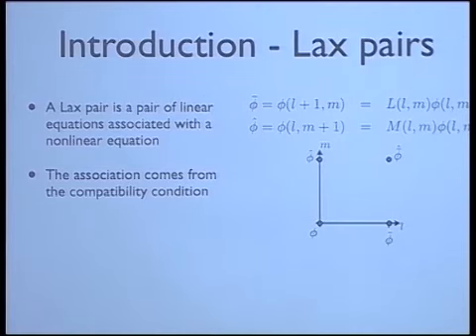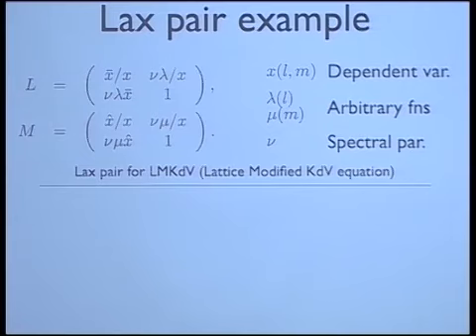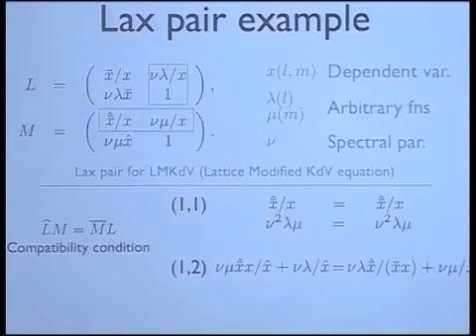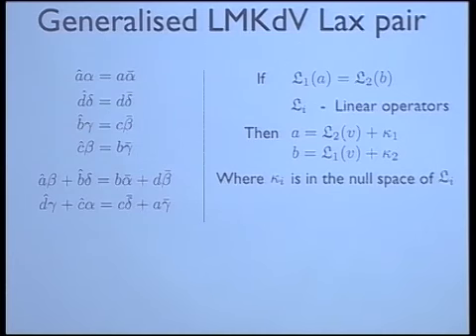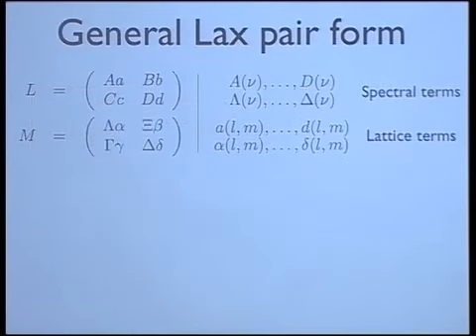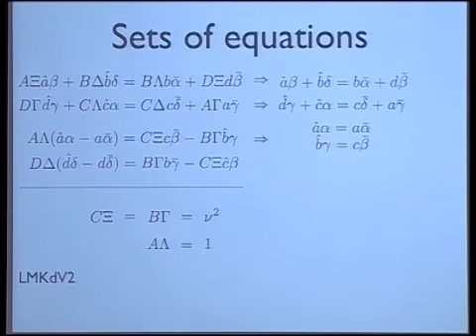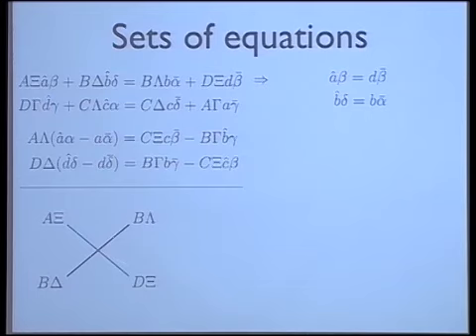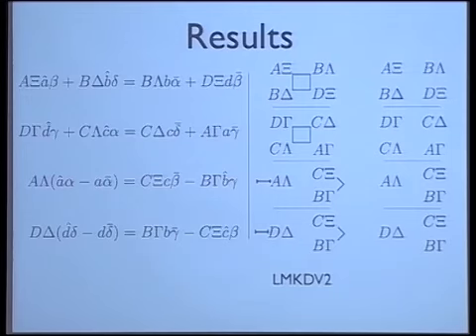Dr. Mike Hay | A completeness study on a class of Lax pairs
Title: A completeness study on a class of Lax pairs
Speaker: Dr Mike Hay (Università degli Studi Roma Tre)
Date: 2nd Jul 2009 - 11:30 to 12:00